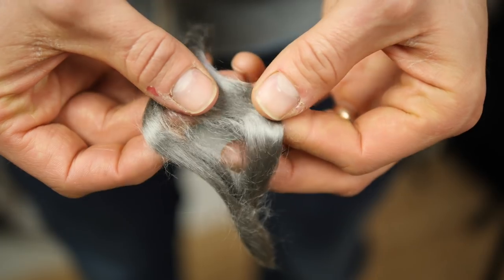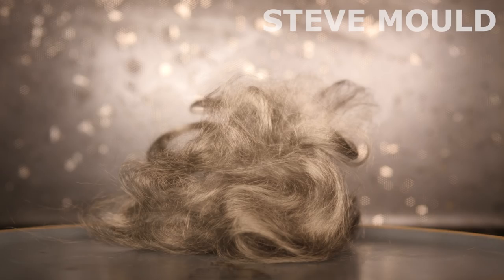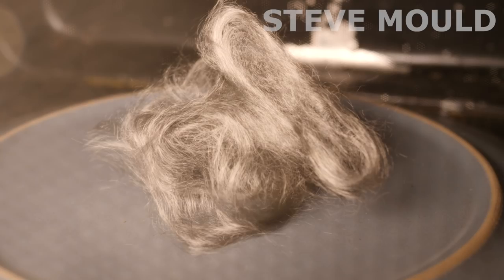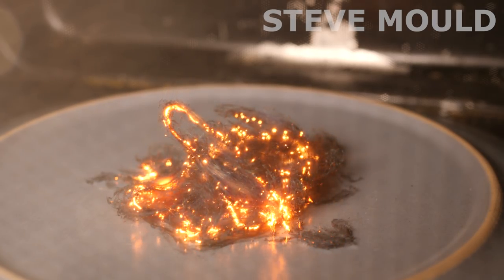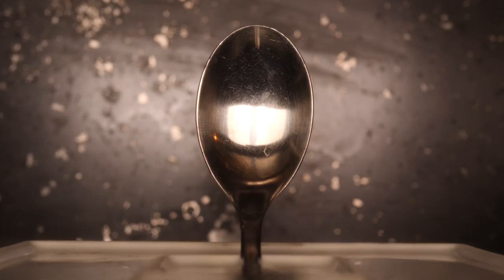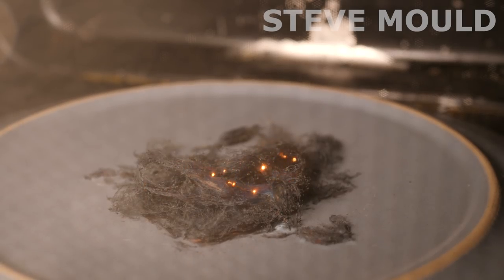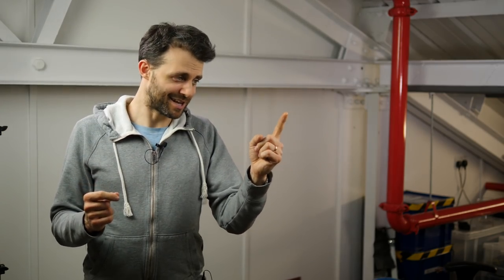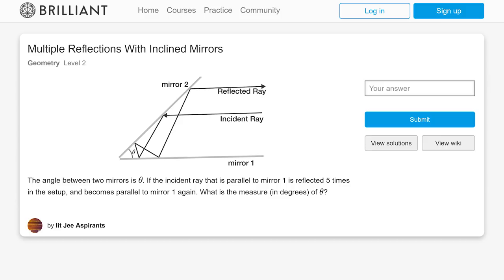Steel wool in a microwave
Super fine steel wool looks beautiful in a microwave. Tough to film but I'm really happy with the shots that I got! Along the way we get into how mirrors work.